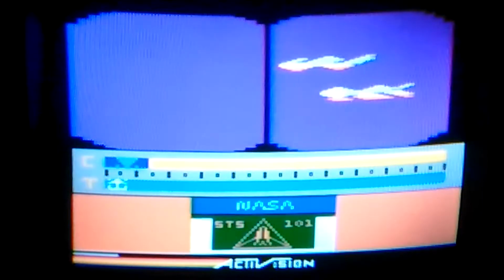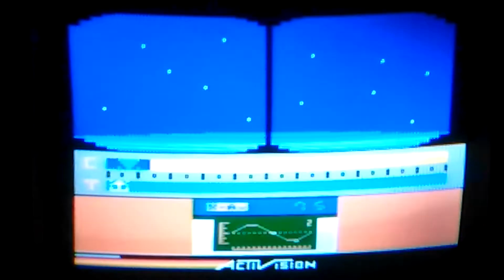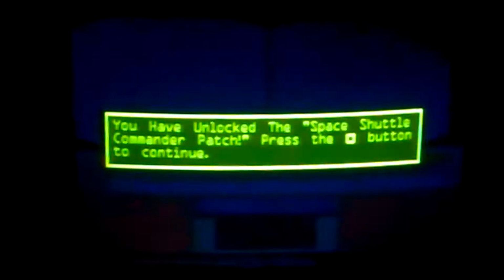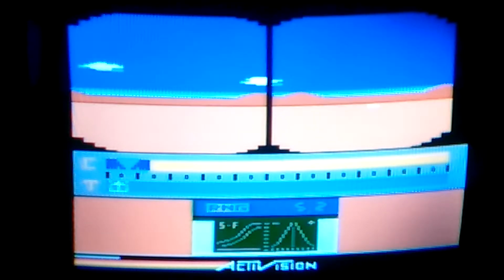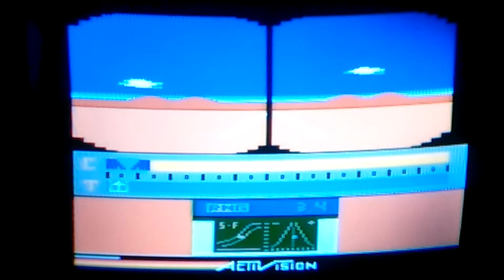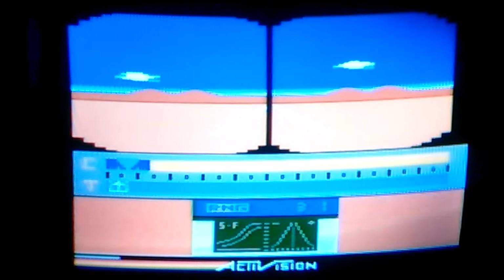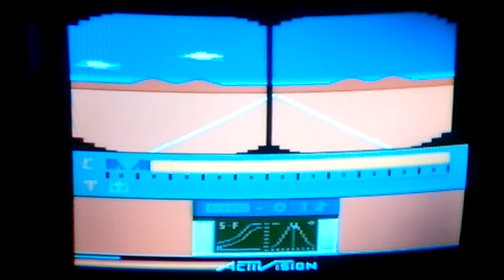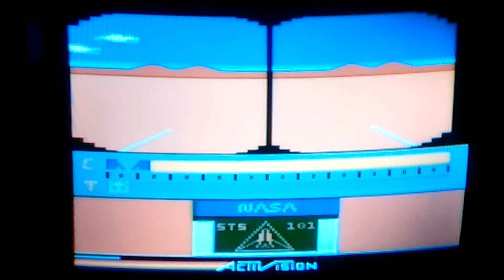Space Shuttle Atari 2600 With Commentary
The Space Shuttle game on the Atari 2600.  STS 101 was an actual Space Shuttle mission flown by Space Shuttle Atlantis in 2000.